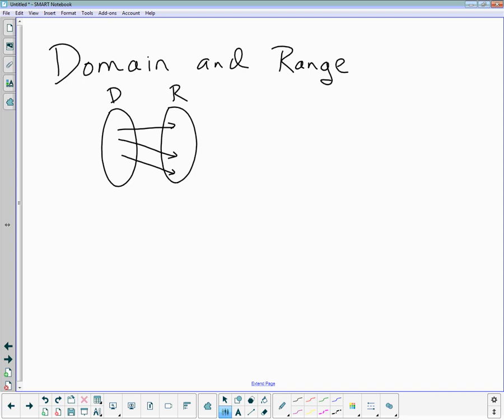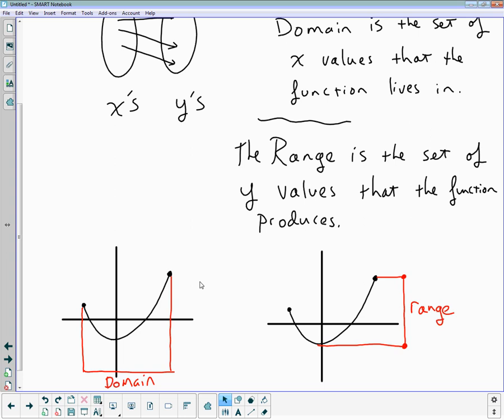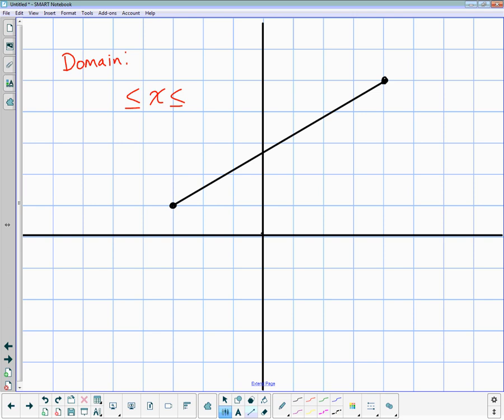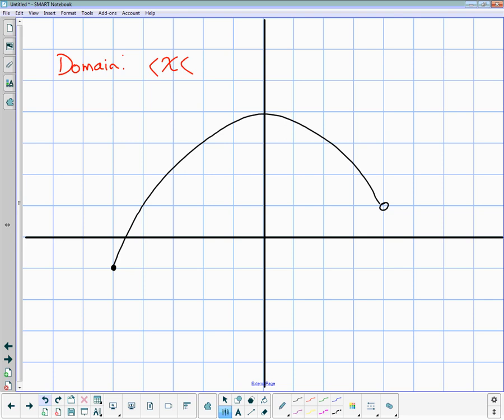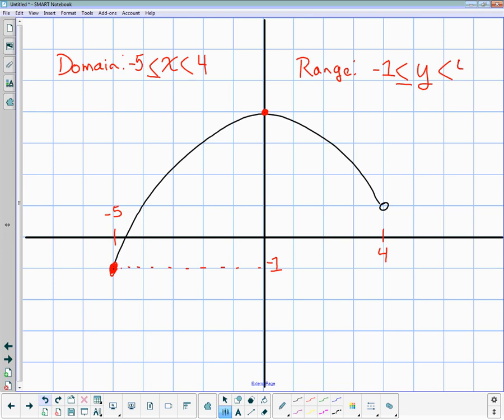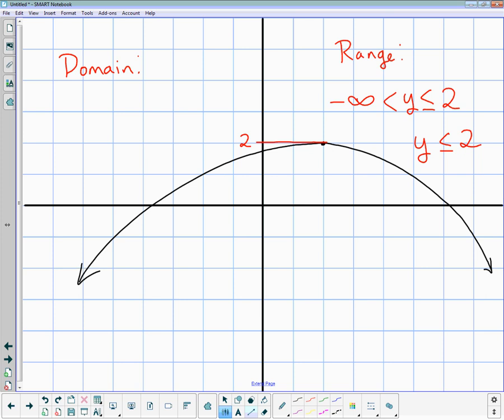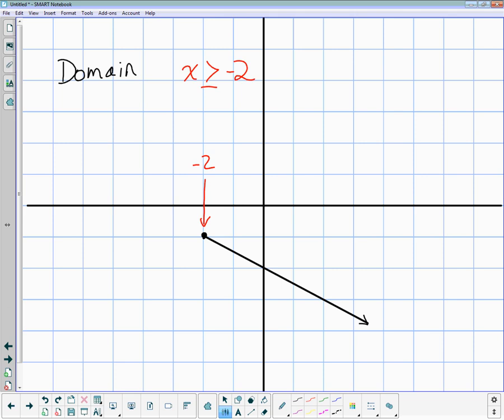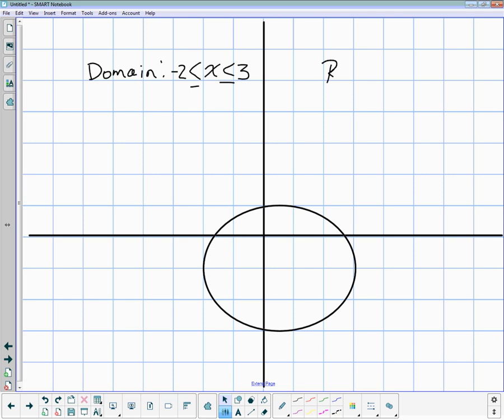September27 Domain and Range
Finding the Domain and Range for a function.